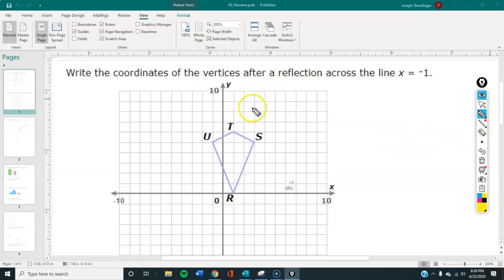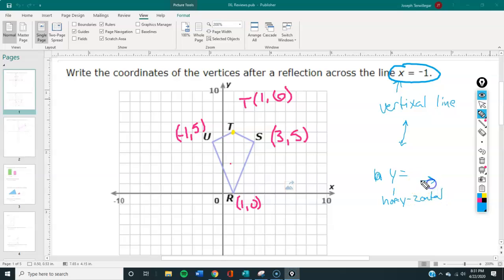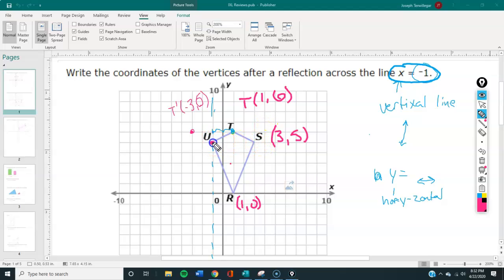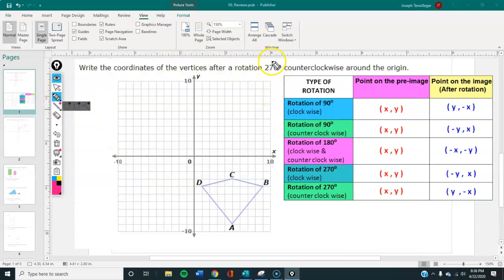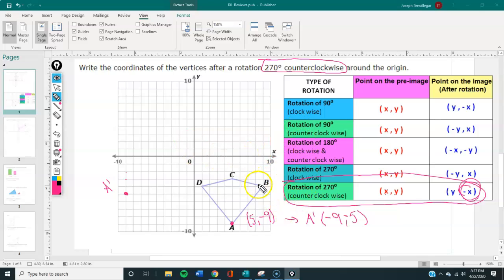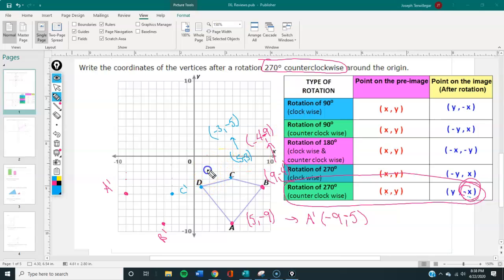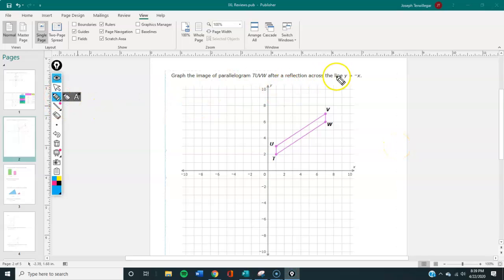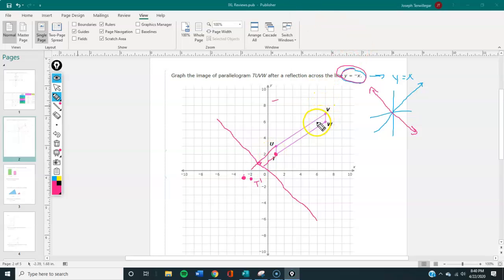Geo Congruence in transformations review XQZ